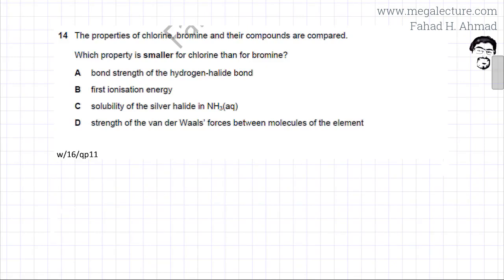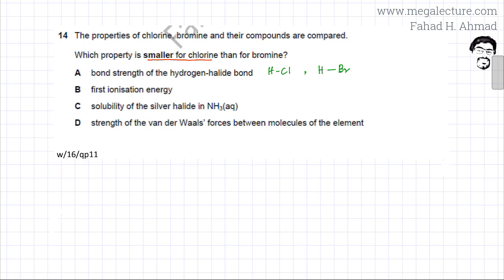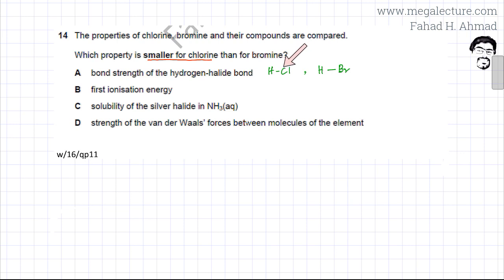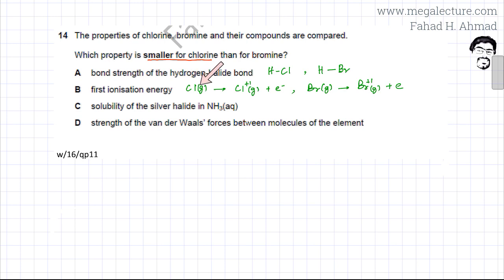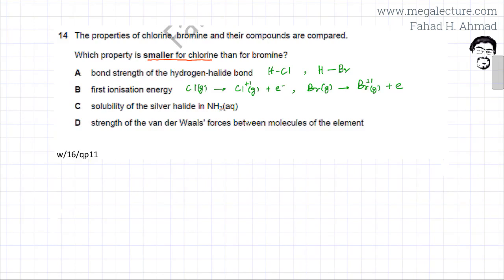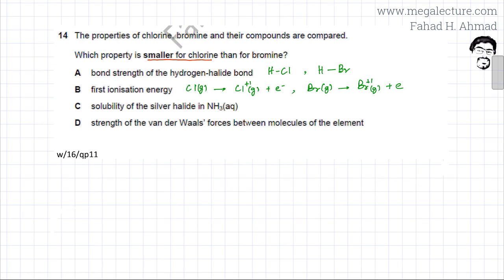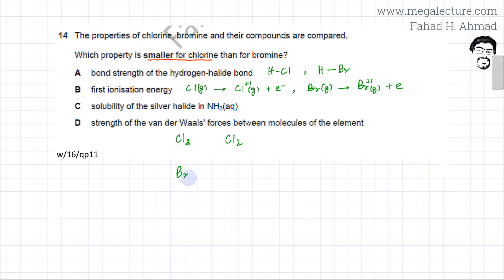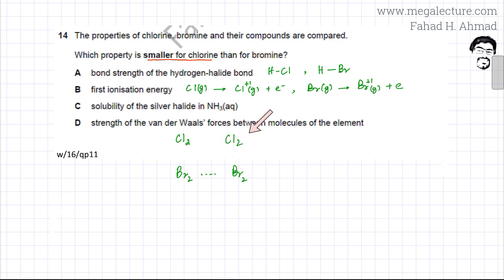14 - 9701_w16_qp_11 : Ionization Energy Questions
The properties of chlorine, bromine and their compounds are compared.

Which property is smaller for chlorine than for bromine?

A   bond strength of the hydrogen-halide bond

B   first ionisation energy

C   solubility of the silver halide in NH3(aq)

D   strength of the van der Waals’ forces between molecules of the
     element